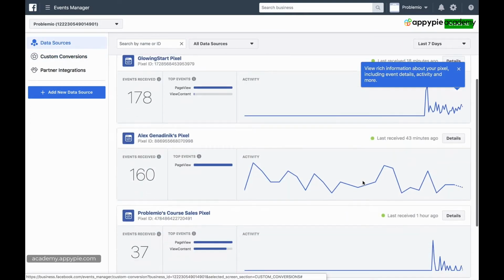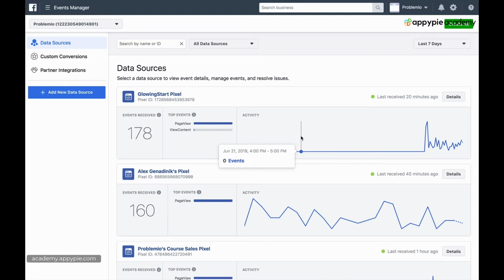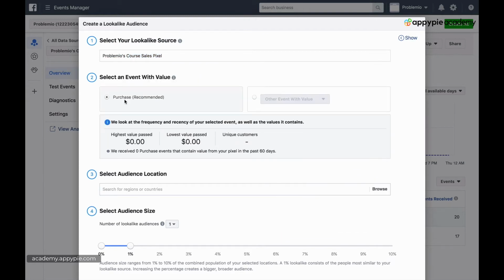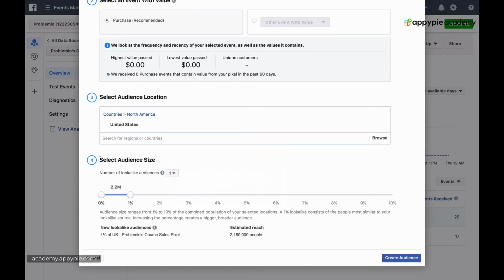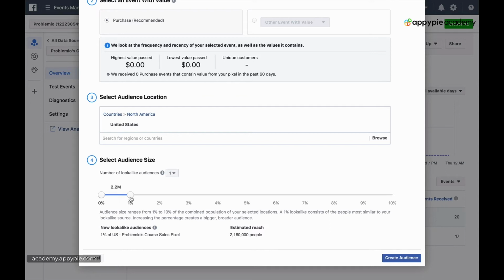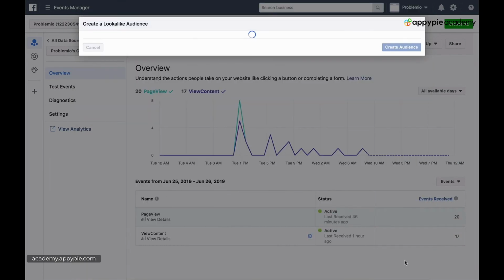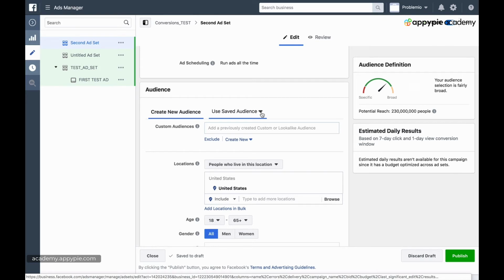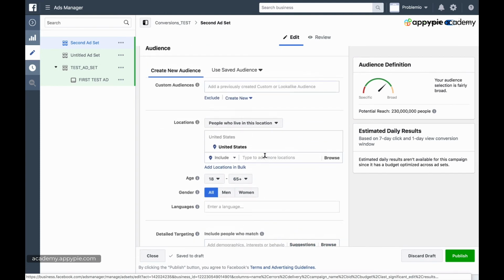Creating lookalike audiences from your Facebook Pixel - Lesson 94